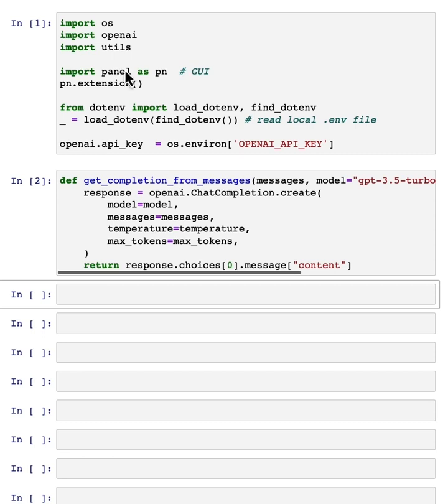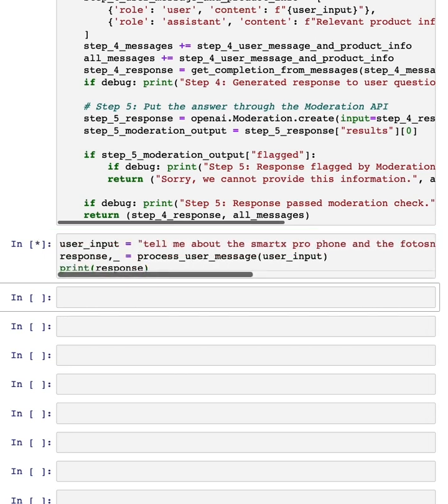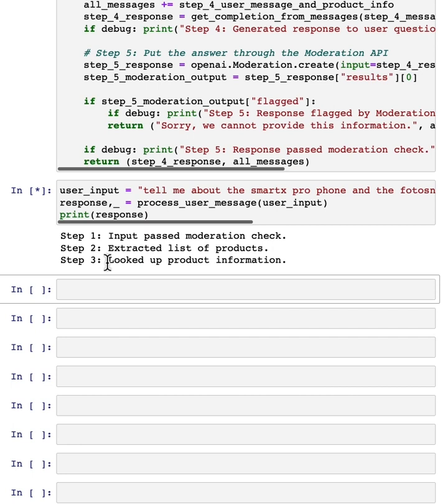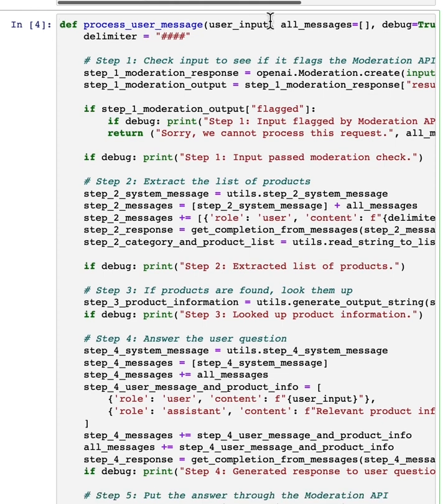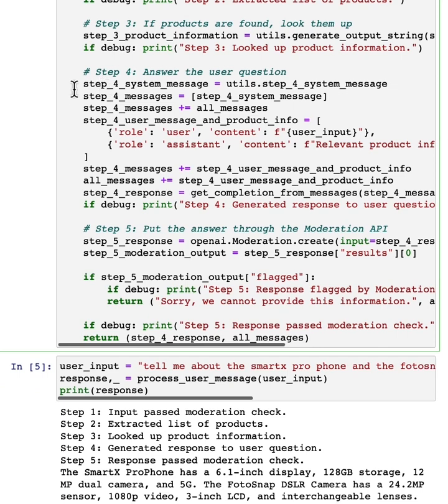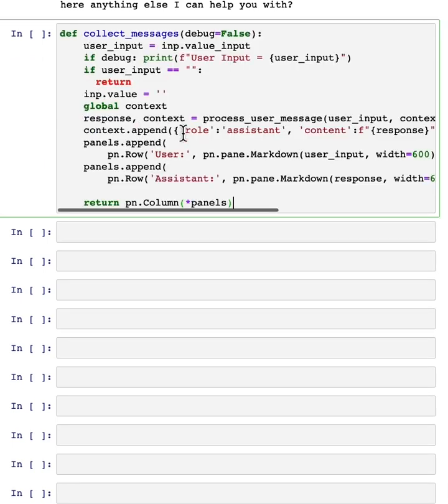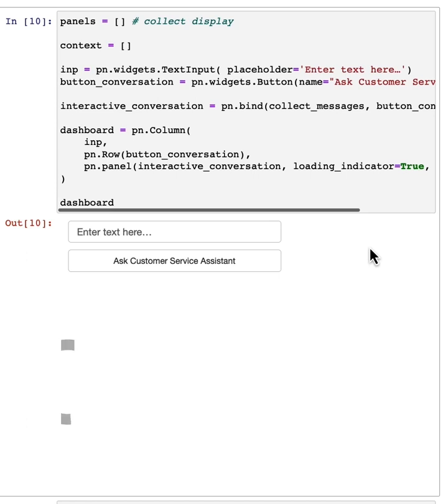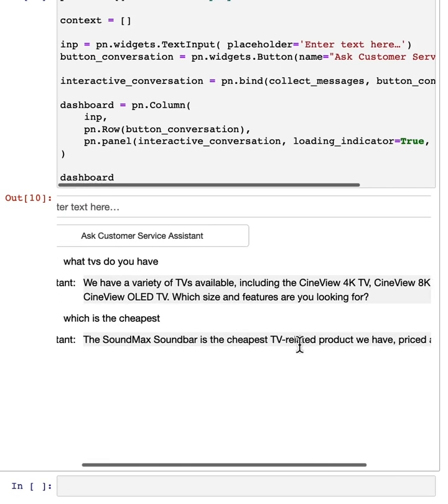sc openai c2 L7 vid8 take 2 2